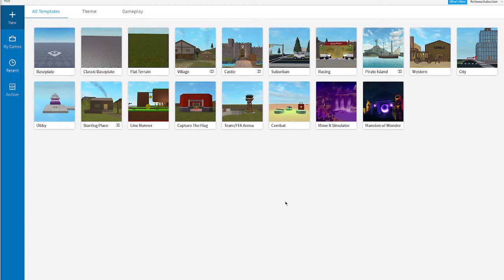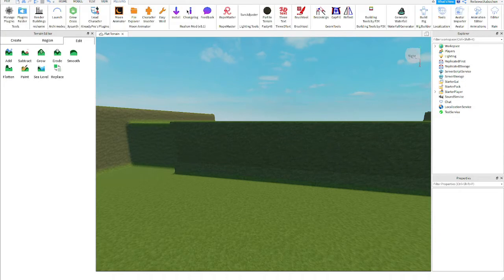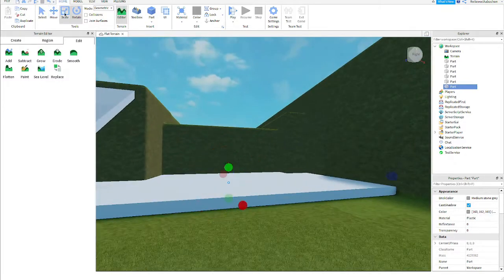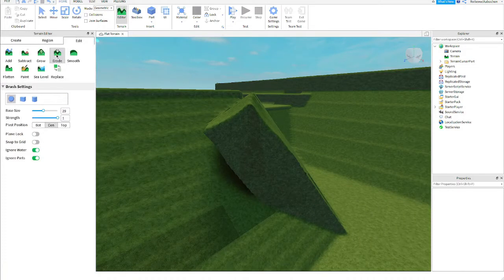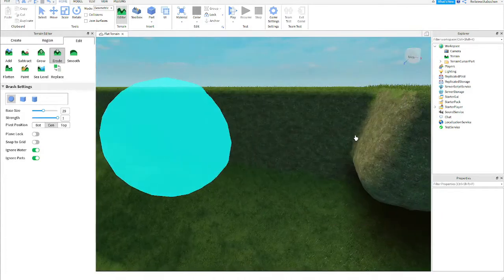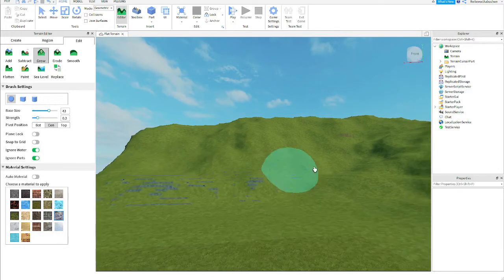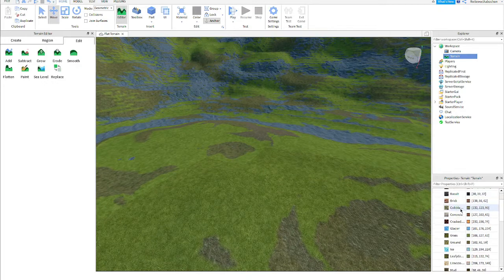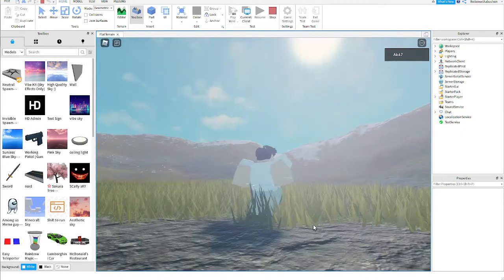How to make realistic mountains in Roblox Studio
Today's tutorial is about how make mountains in Roblox Studio. But not just any mountains, nice smooth and realistic ones!